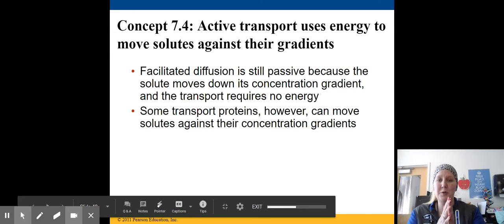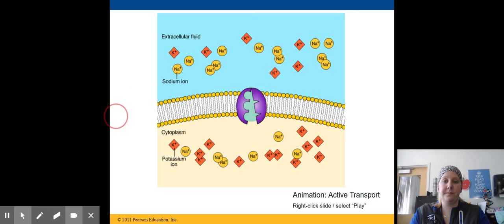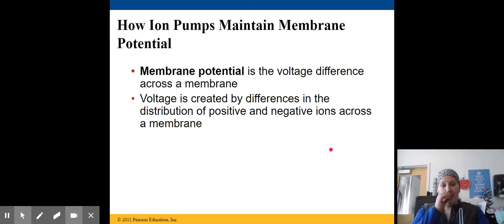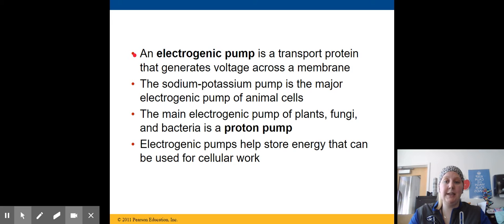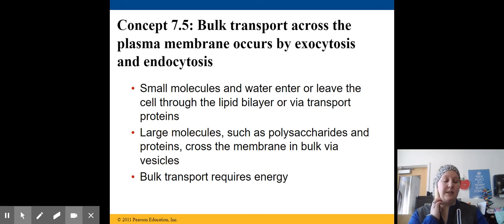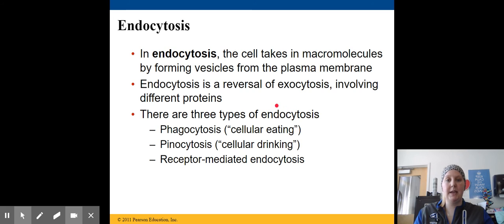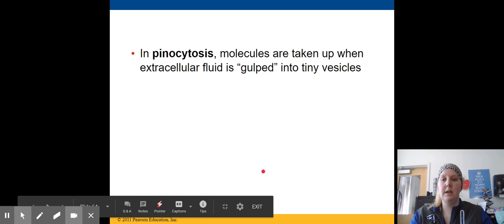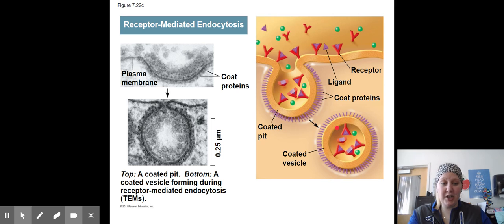CP Biology: Chapter 7.4-7.5